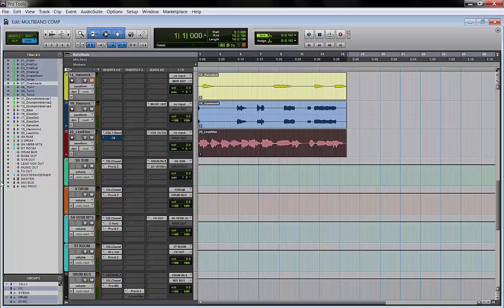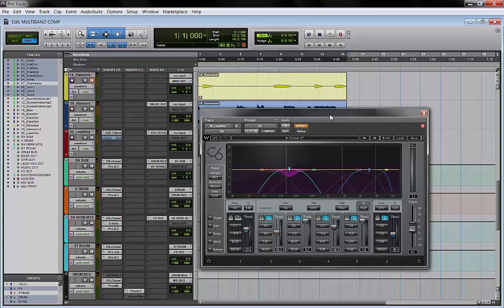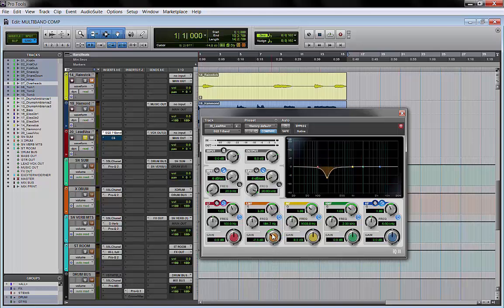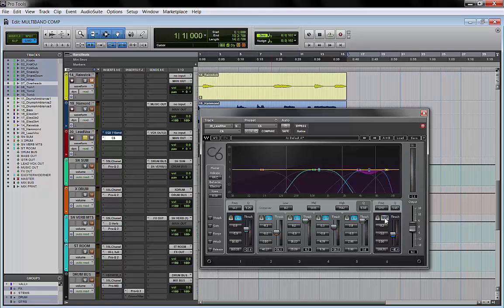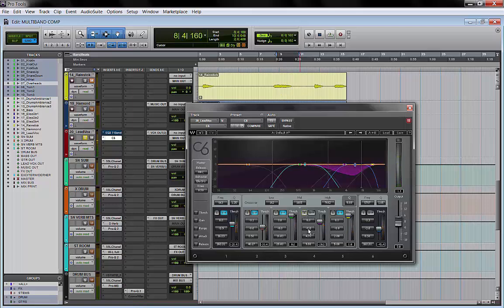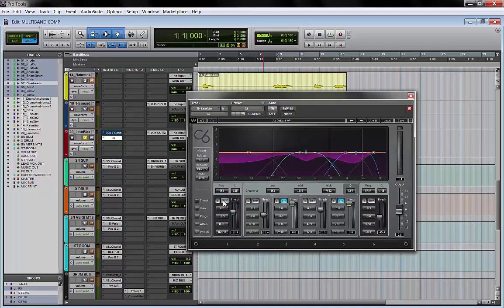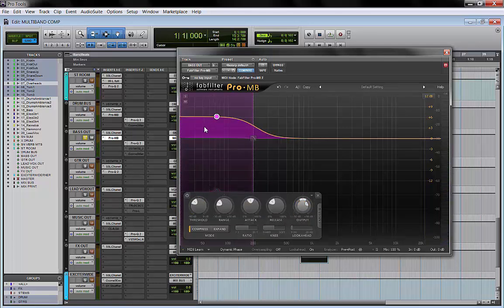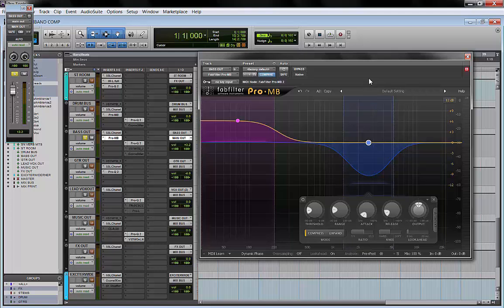Ultimate Compression Tutorial Pt.4 Best Multiband Compressor Settings how & when to use it Vocals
In this video a first approach to multiband compression,
basic concepts on when and how to use it with few examples
on vocals and bass.